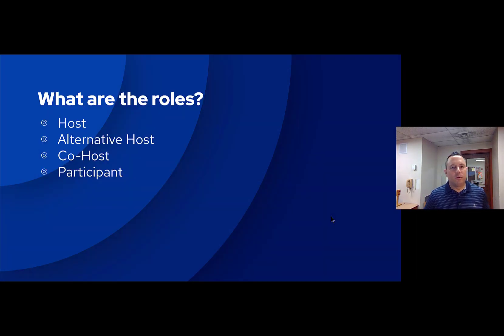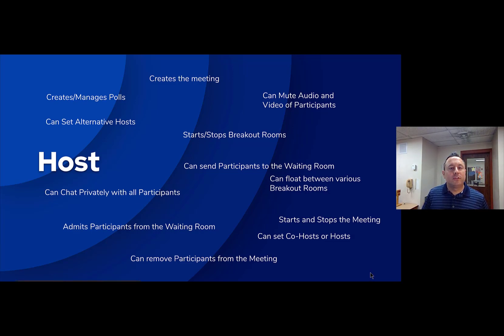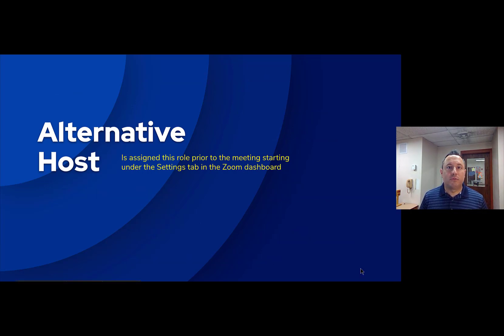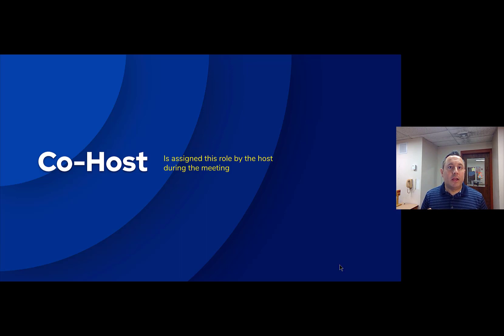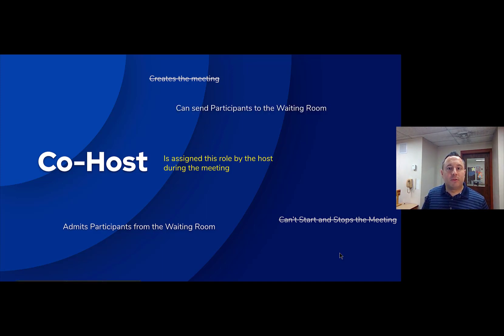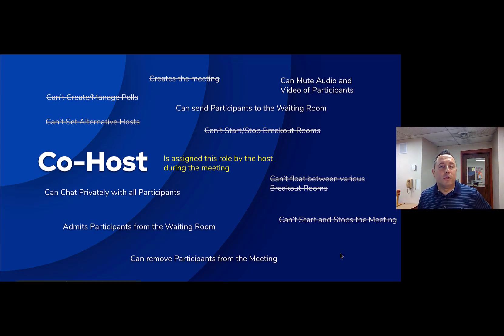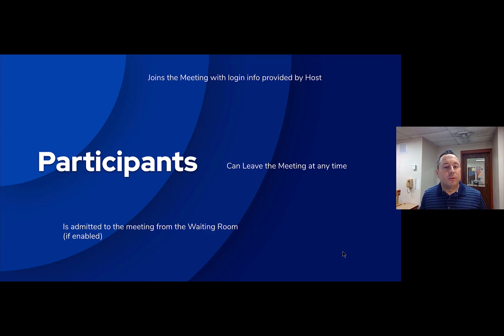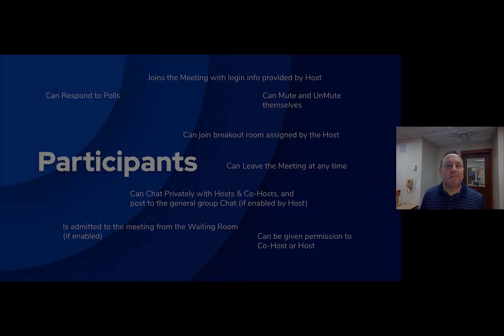Quick Tip - Roles in Zoom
Confused about the difference in roles from Host, Alternative Host, Co-Host, and Participant?  Check out this quick tip to get an overview of what capabilities each role has.